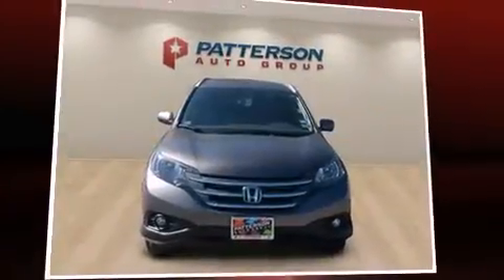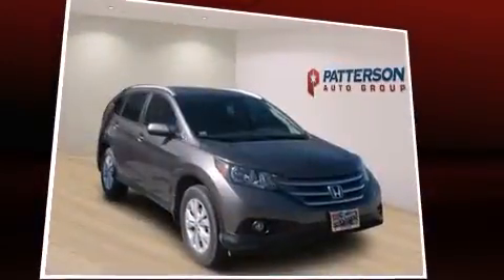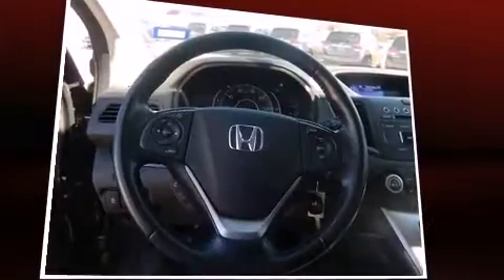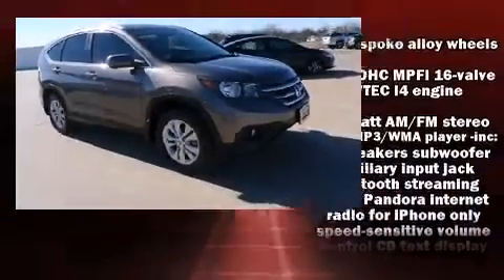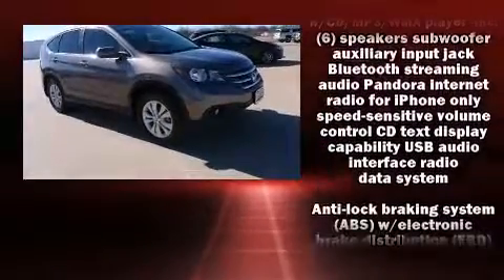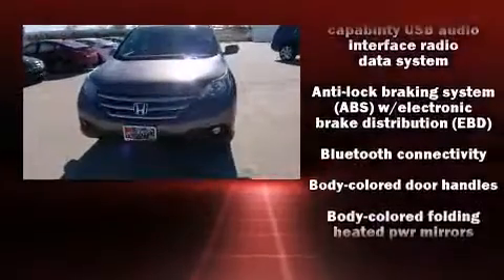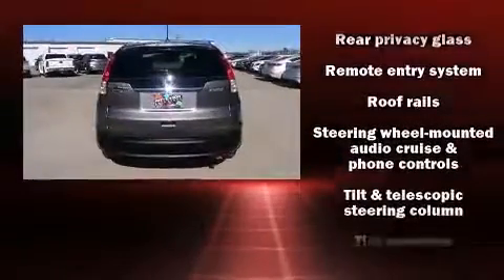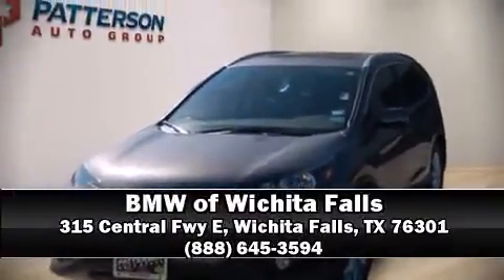2013 Honda CR-V EX-L AWD in Wichita Falls, TX 76301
Take command of the road in the 2013 Honda CR-V. With just over 45,000 miles on the odometer, this 4 door sport utility vehicle prioritizes comfort, safety and convenience. It features all-wheel drive versatility, an automatic transmission, and a 2.4 liter 4 cylinder engine. Top features include cruise control, 1-touch window functionality, heated seats, automatic temperature control, front fog lights, power moon roof, heated door mirrors, and remote keyless entry. Premium sound drives 7 speakers, providing you and your passengers a sensational audio experience. Take assurance in side curtain airbags, providing head protection in the event of a severe collision. A Carfax history report provides you peace of mind by detailing information related to past owners and service records. We have a skilled and knowledgeable sales staff with many years of experience satisfying our customers needs. We'd be happy to answer any questions that you may have. Come on in and take a test drive!